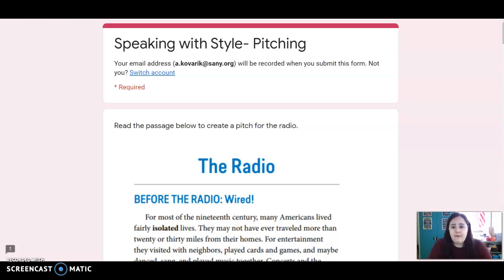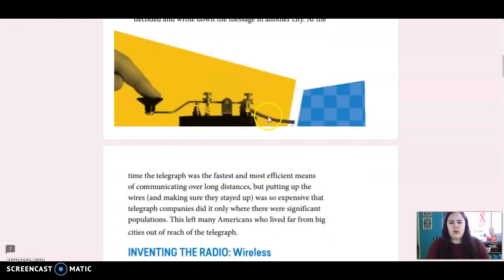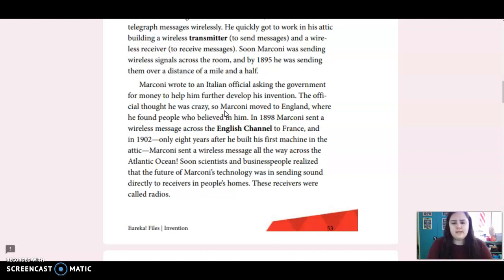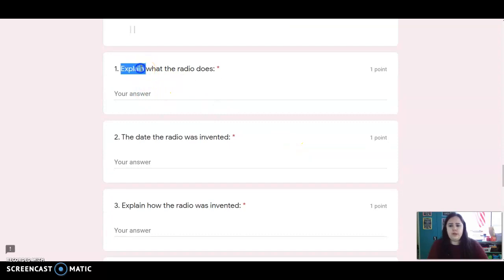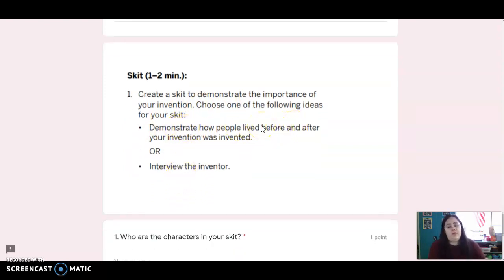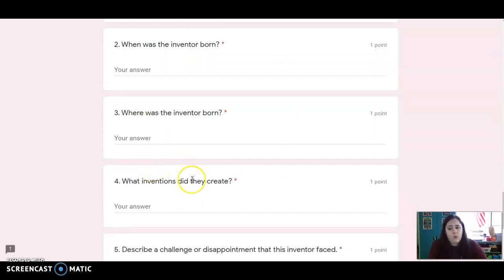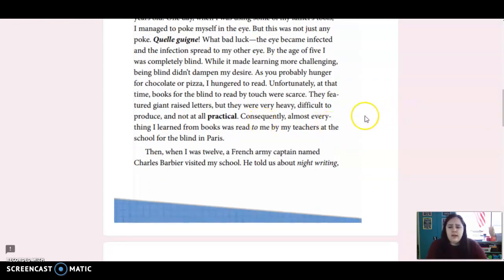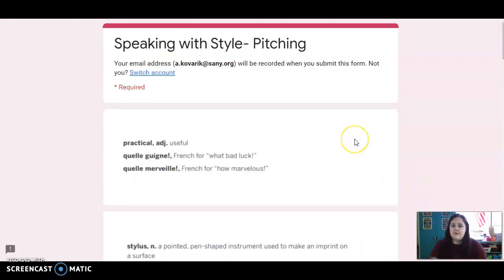4th Grade CKLA ELA - Unit 4 Episode 4 Eureka! Student Inventor: Speaking with Style - Pitching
4th Grade CKLA ELA - Unit 4 Episode 4 Eureka! Student Inventor: Speaking with Style - Pitching